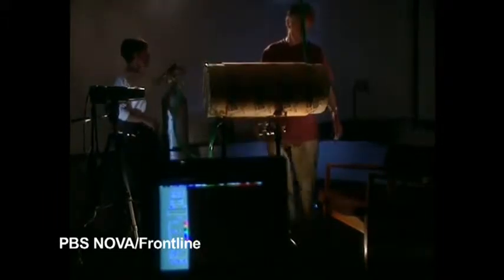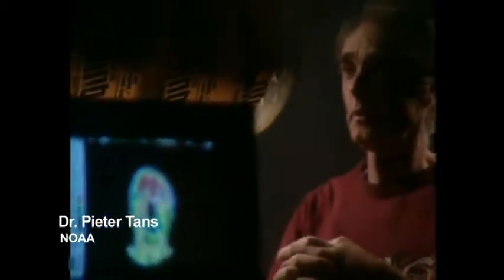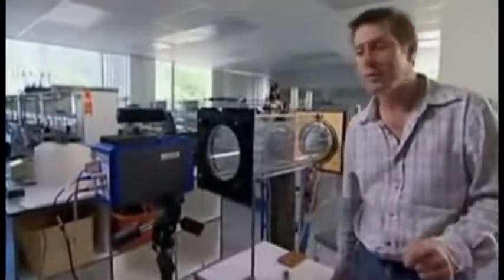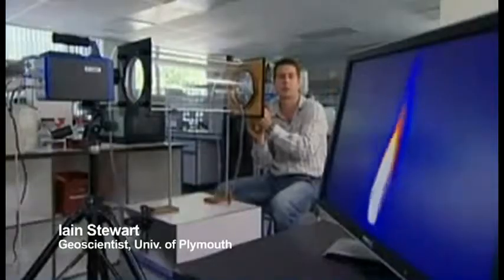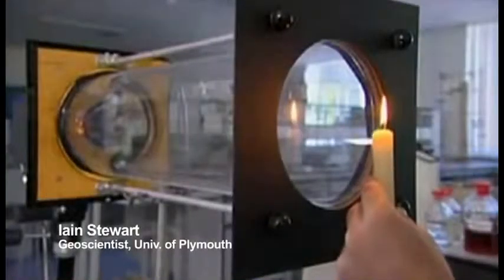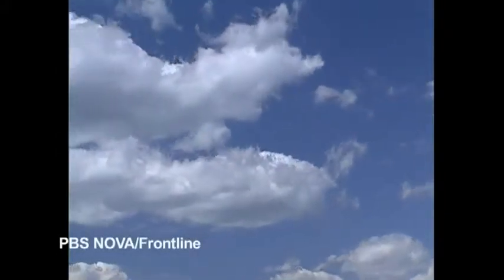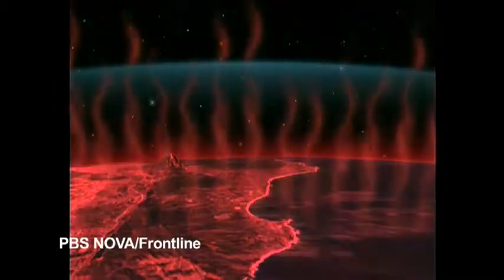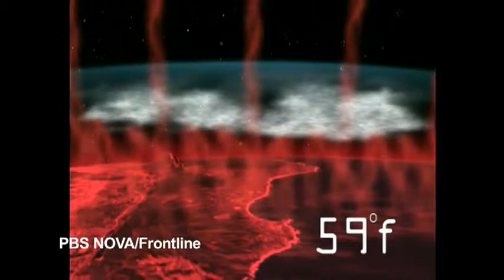A really kick ass vid about global warming.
A really kick ass vid about global warming. original by greenman3610